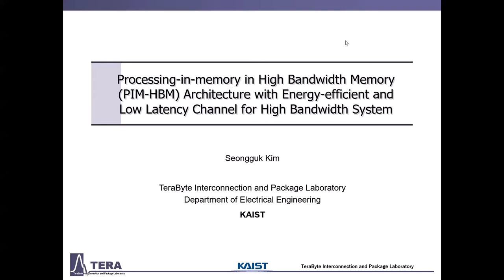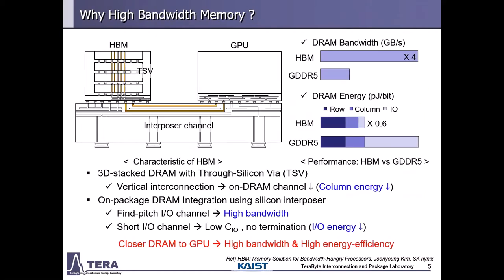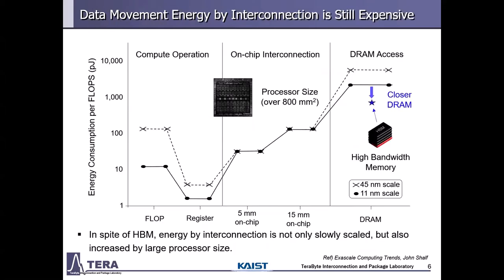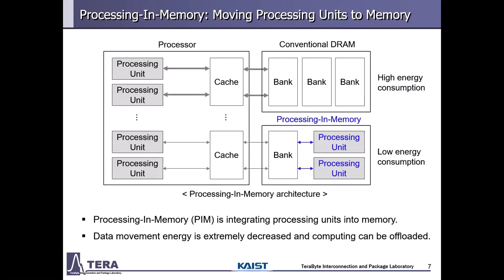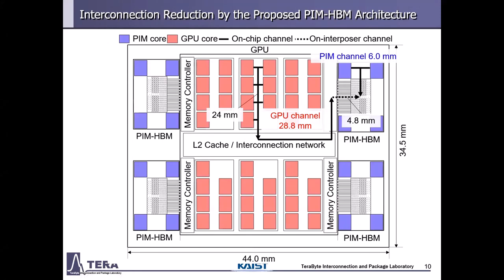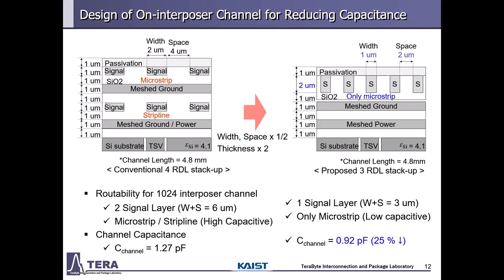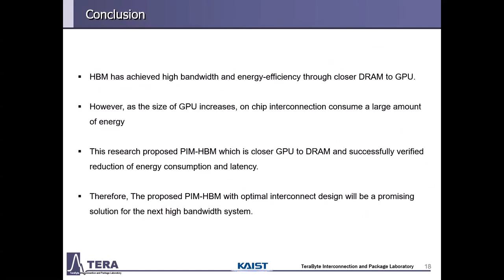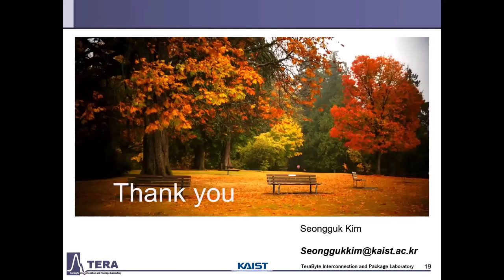Processing-in-memory in High Bandwidth Memory Architecture with Efficient and Low Latency Channel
In this paper, we propose a processing-in-memory in high bandwidth memory (PIM-HBM) architecture for high bandwidth systems. The main concept is to embed processing units into a logic layer of high bandwidth memory (HBM). The proposed architecture decreases the energy consumption and latency of interconnections. To verify the proposed architecture, we designed on-chip and on-interposer I/O channels using a CMOS 0.18 μm process. We extracted channel parasitic using an electromagnetic (EM) solver and performed a SPICE simulation. As a result, the performance of the proposed PIM-HBM architecture is successfully verified by reducing energy consumption and latency of interconnections by 77 % and 79 % compared to the conventional HBM system.
(2019 EPEPS conference)